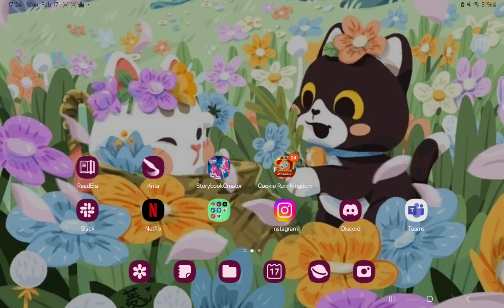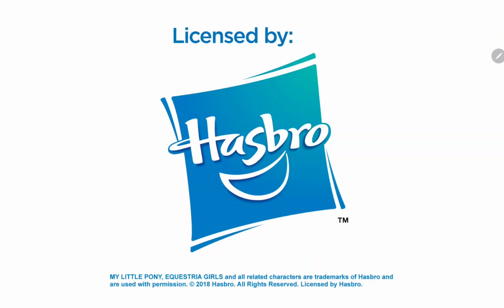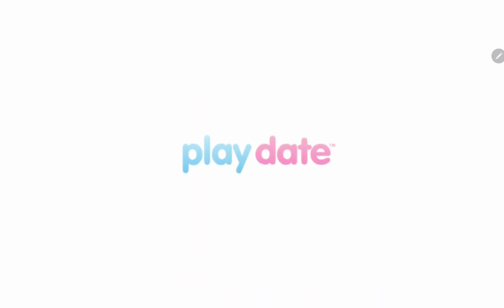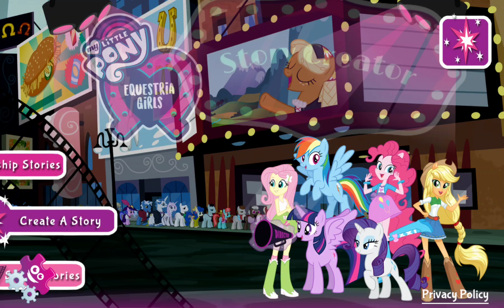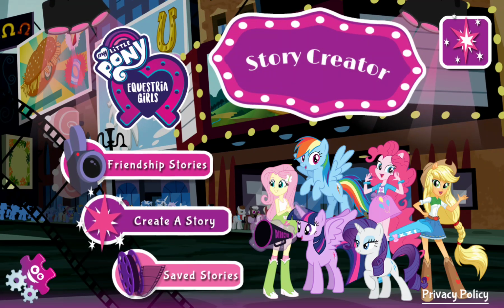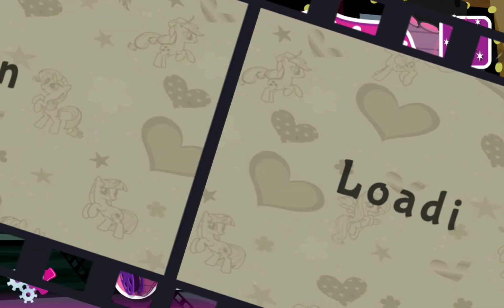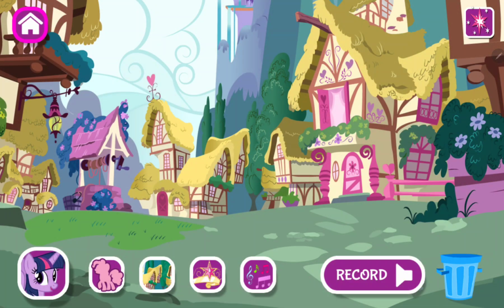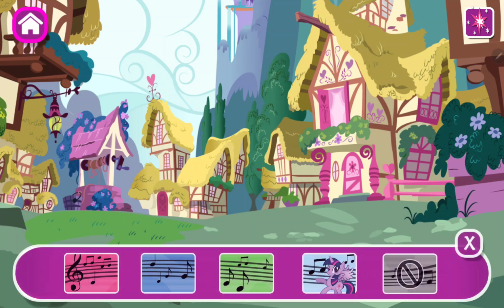How to select a background music on My Little Pony: Storybook Creator?